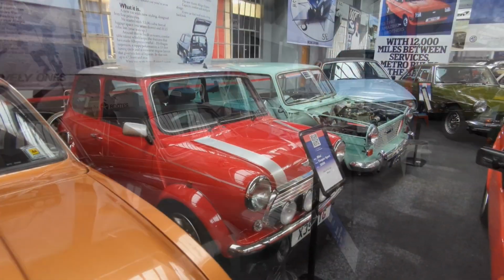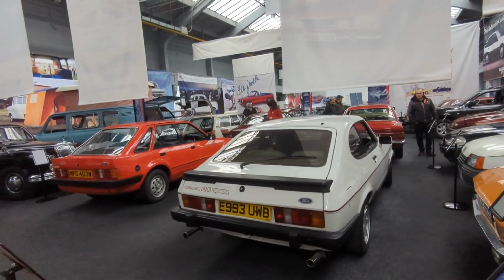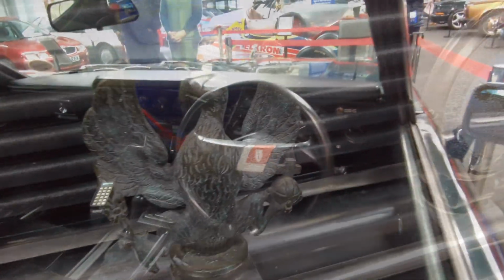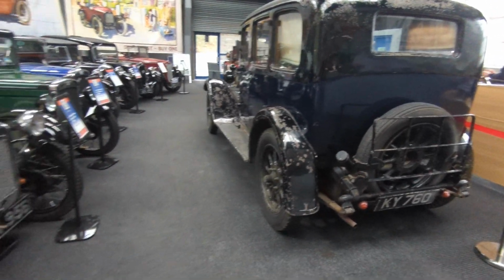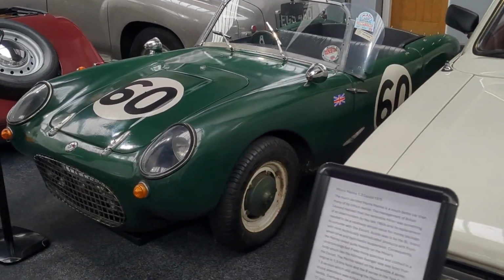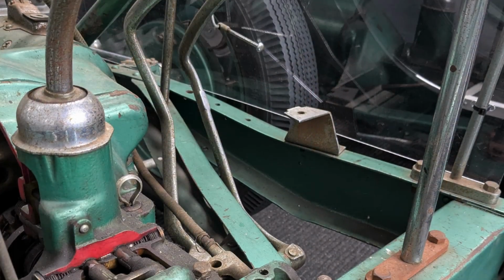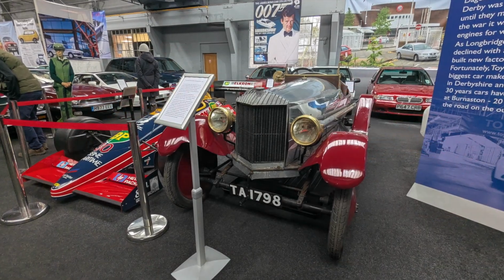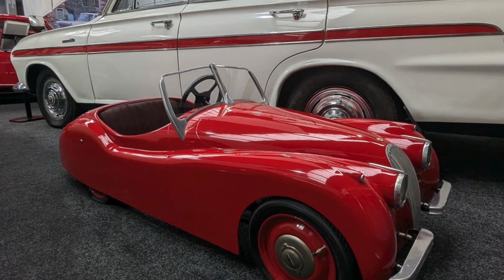The brilliant Great British Car Journey museum in Derbyshire.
The Great British Car Journey is a walk through decade by decade of the UK mass car market and production.  Best known for their "drive dad's car" fleet of 40 classics you can have a go in it really is well worth the trip for the museum alone, or cafe :)

An electronic guide is both an audio tour with "essays" per decade with extra information available each decade.  Each car has a QR code linking to more information, for some a LOT more information.

Youtuber "Hubnut" has over 100,000 subscribers and has been a few times as the museum was built out and to have a drive:

Mike Brewer (of Wheeler dealers fame) has done a tour decade by decade:

They have their own YouTube channel as well, with a famous face Sarah Crabtree from the "Bangers and Cash" series as an ambassador:

EARLSFIELD MOTOR BODIES REDBUBBLE SHOP
 (print on demand mugs, cards, tees etc)

(The fictional Earlsfield Motor Bodies)

CHAPTERS

00:00 Once common few survive
04:50 Austin Sevens
06:01 Landrover
06:28 Postwar sports cars
07:31 Hillman Imp
07:50 Rover P6
08:14 Ford Pop chassis
09:02 Lotus 7
09:50 Horstman
10:23 Derby built cars
10:50 Pedal Cars